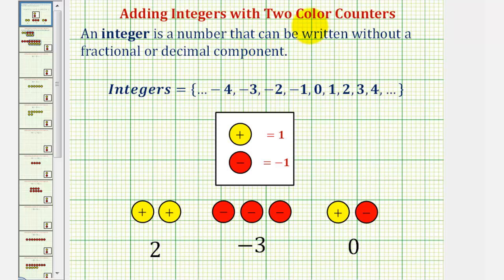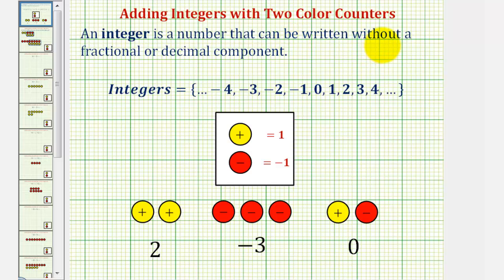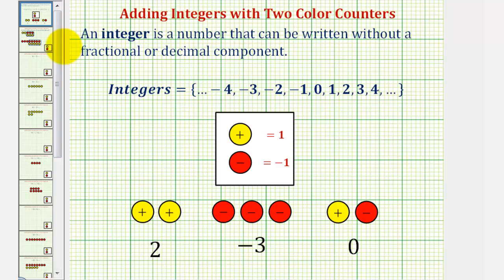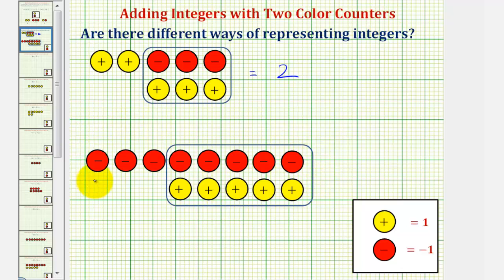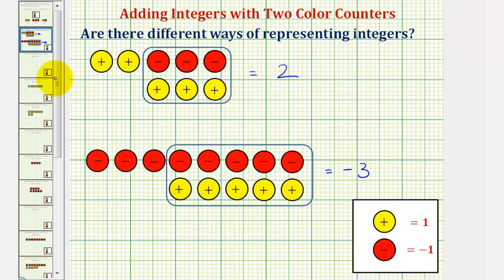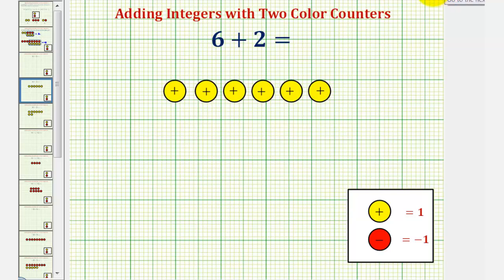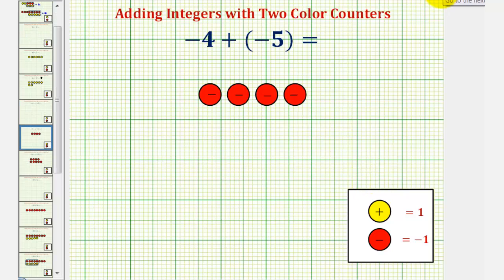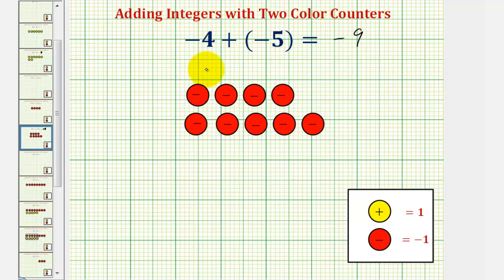Adding Integers with the Same Sign Using Color Counters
This video explains how to add integers with same sign using color counters.